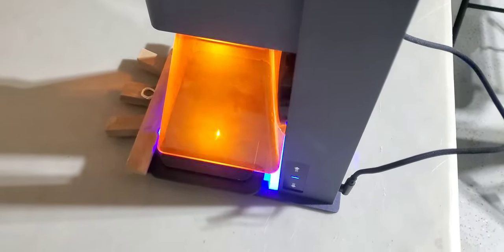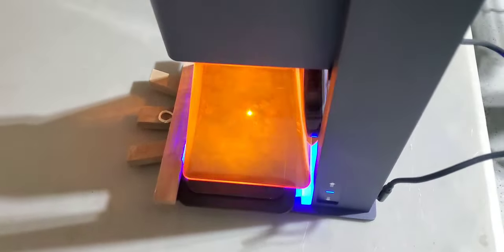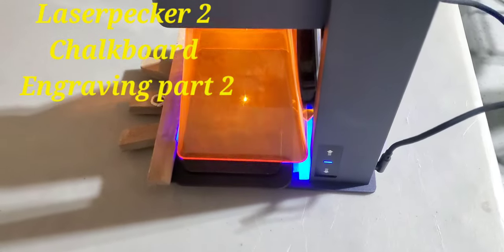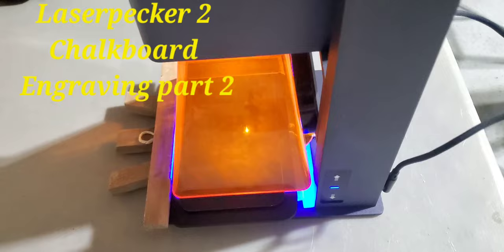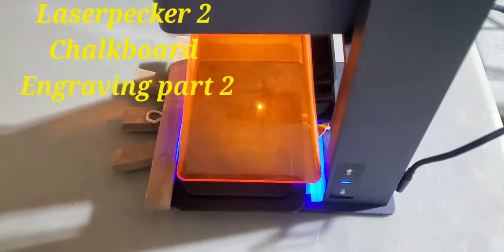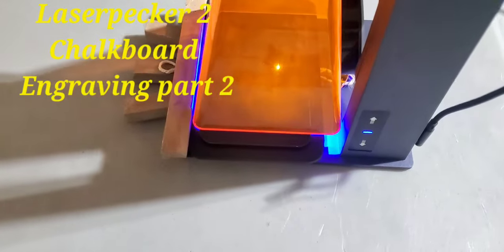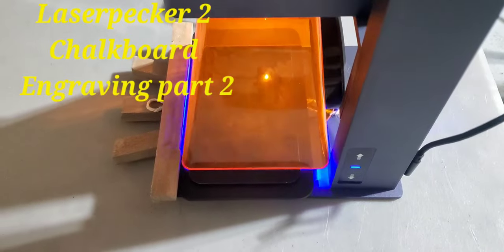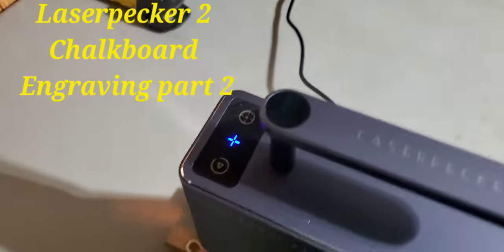Laserpecker 2. Engraving on a Chalkboard. Part 2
Found these cool little chalkboards at Michael's today and wanted to see what it would take to engrave on it with my LaserPecker 2. This time it came out MUCH better!